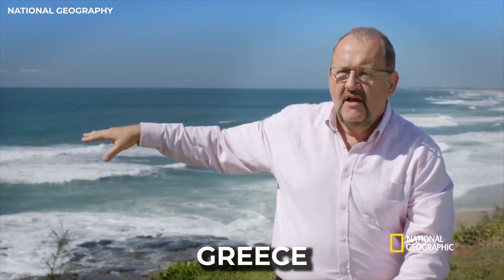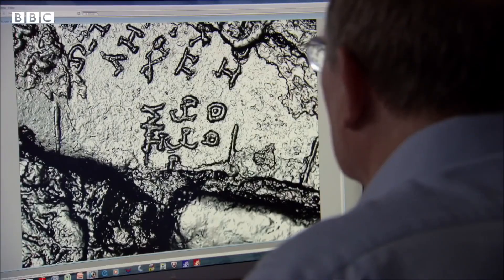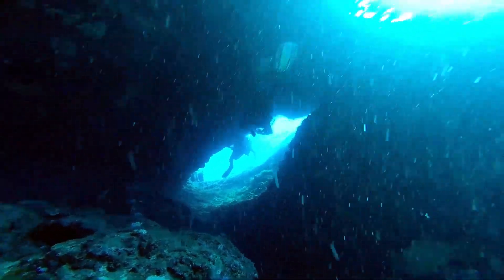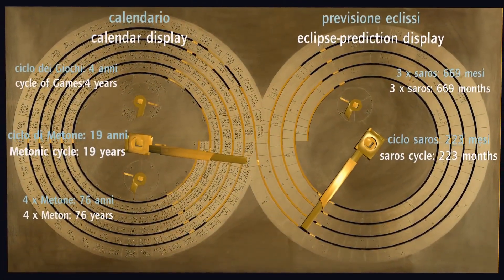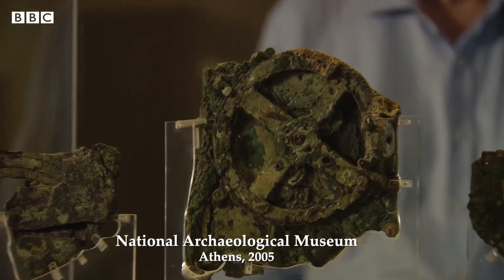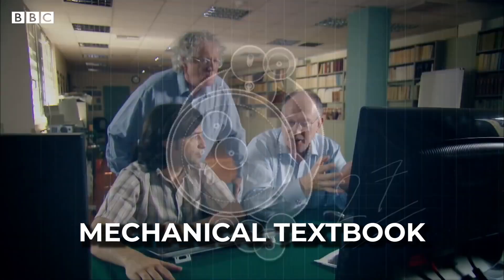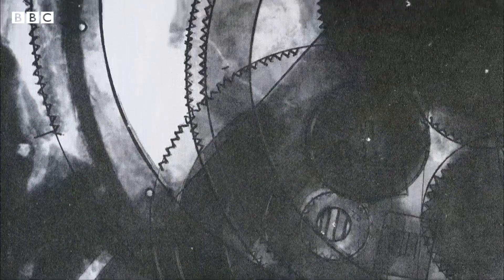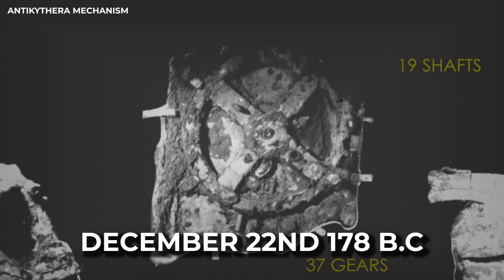Scientists Terrifying New Underwater Discovery That Changes Everything